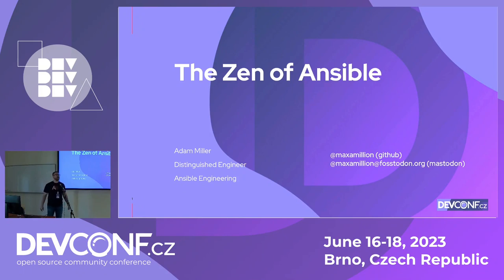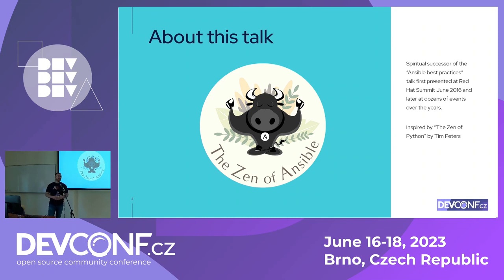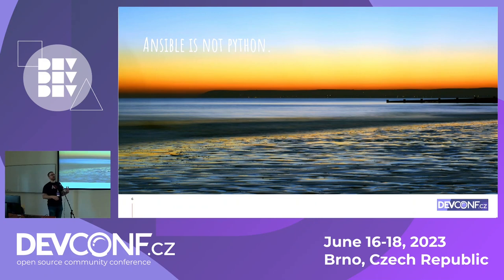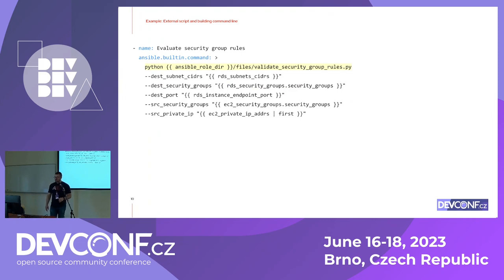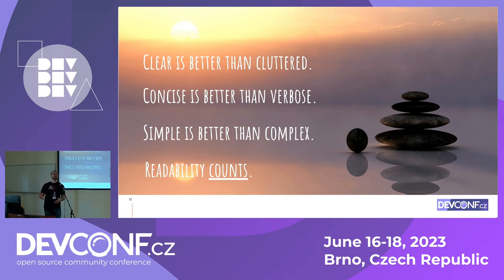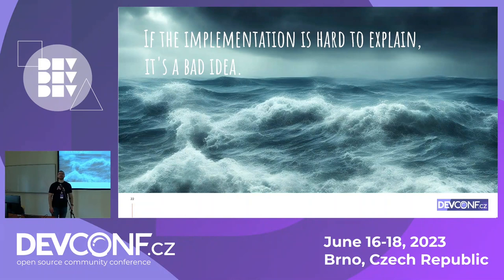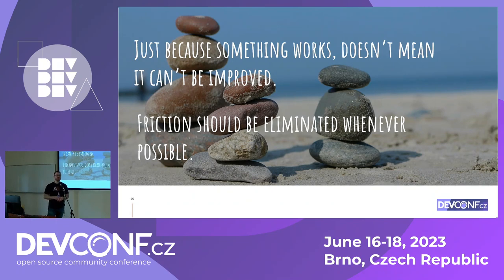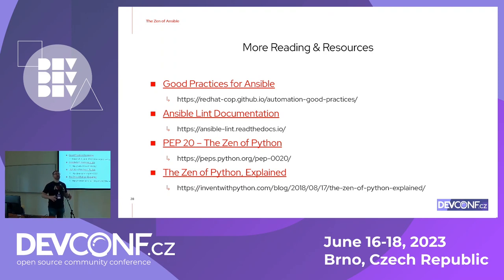Zen of Ansible - DevConf.CZ 2023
Speaker(s): Adam Miller

Ansible is capable of handling many powerful automation tasks with the flexibility to adapt to many use cases, environments and workflows. This flexibility, power and its broad adoption over the past 10 years has led to dozens of recommended practices, tips and tricks for automating with Ansible. Underlying all of these is a “zen” to developing effective solutions that achieve a balance of simplicity and power.

With a tip of the fedora to Tim Peter’s “The Zen of Python”, this talk shares these guiding principles, so you can apply it to getting things done and delivering reliable, consistent and repeatable automation solutions with your playbooks and roles. It will further illustrate these principles with their application to some real world examples to Ansible content.